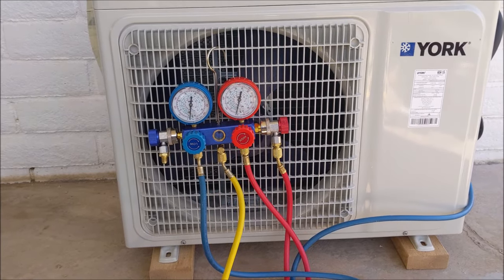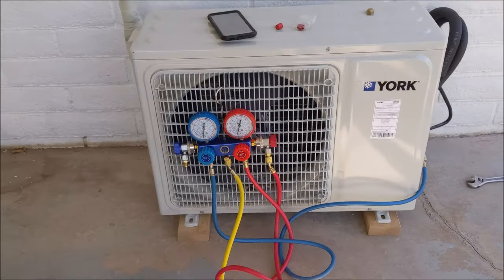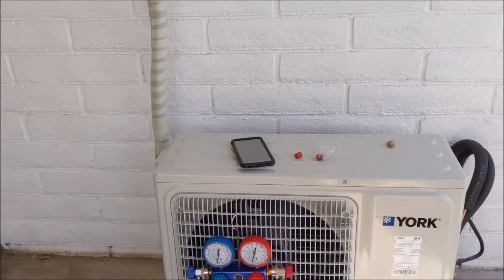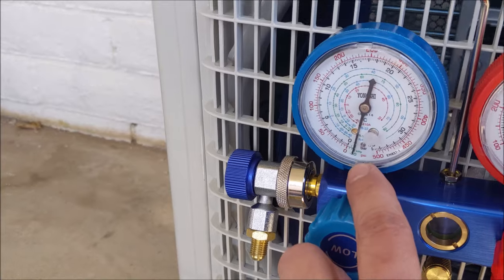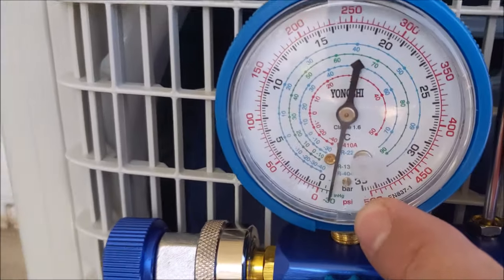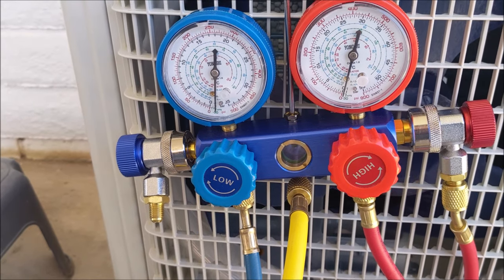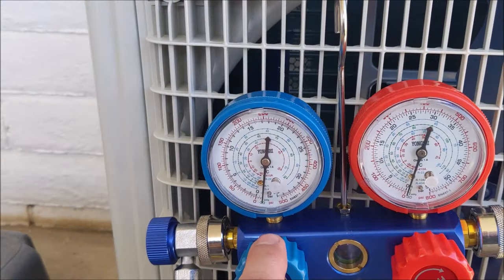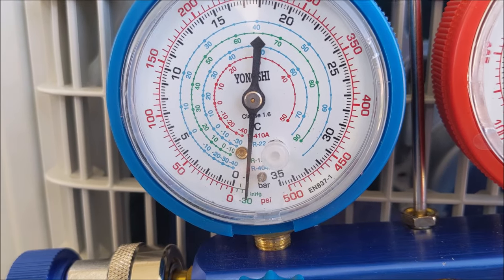Easy steps for Ductless mini split vacuum pump setup for 410a refrigerant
New 470a refrigerant that replaces 410a refrigerant, with Do-It-Yourself kit included.
1 ton, cool only with Wifi & Alexa.
3/4 ton heat pump.
3/4 ton heat pump w/16 ft kit.
1 TON, 17 seer.
Senville 3/4 ton...
The affordable HVAC gauges.
Senville Mini Split 3/4 ton...
Adapter for mini split (5/16 to 1/4)...
2 stage vacuum pump.
Mini split Air cond, 110v under $400…..
Mini split Heat pump, 110v under 385.
Pad for outdoor...
Refrigerant line protector kit...
Power cord.
Discount one year of Amazon Prime...
Kit to add outside plug.
Nylog blue sealer on flare ends.
Or, use this gasket kit for flare connection...
Alternate tankless water heater models CHEAP!...

Other $AVING$ LINKS.

Program to edit your YouTube videos….